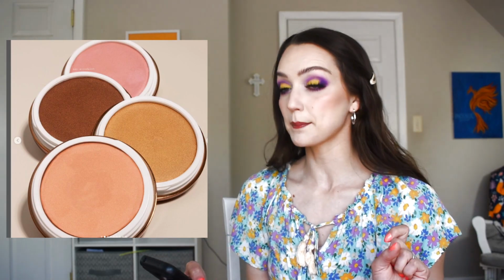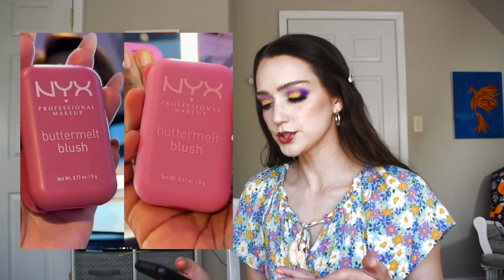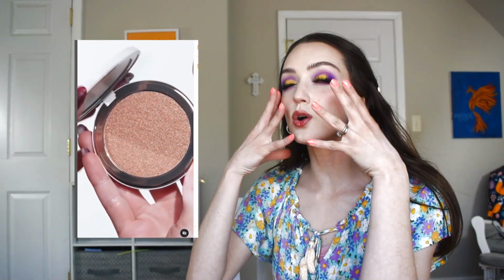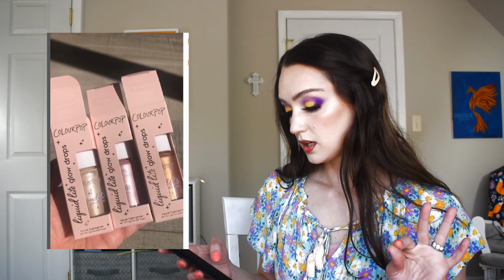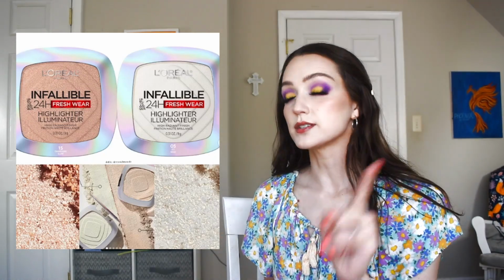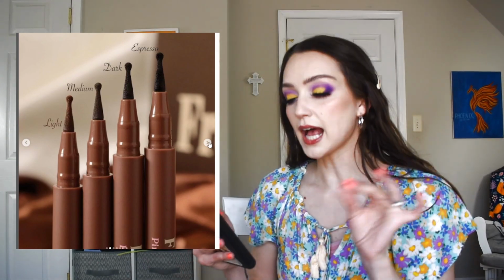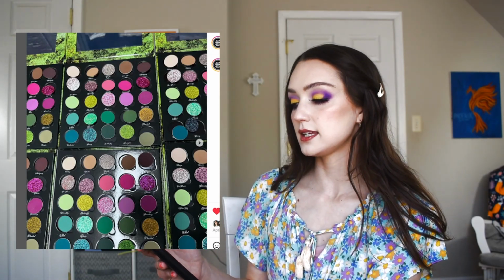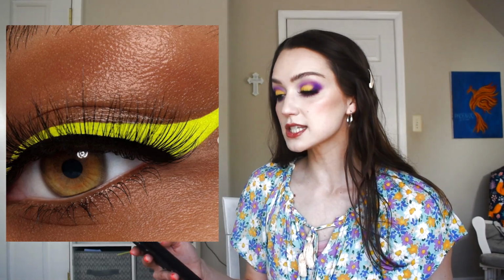HIGHLIGHTERS ARE BACK BABY!! LET'S CHAT ABOUT NEW MAKEUP RELEASES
Hi friends! I feel like makeup has been launching like CRAZY! It's so hard to keep up! I wanted to sit down and share some of the items that I am super excited about (or... not so excited about lol). What are you skipping? What are you scooping up?!
xoxo,
Ashley

Let's be friends! Instagram & TikTok @onceuponamakeupbrush

products mentioned:
Danessa Myricks Yummy Skin Lowlighters
NYX Professional Makeup Buttermelt Blushes
Natasha Denona Hy-Gen Skincare Infused Glow Beautifier
Loreal Infallible UP to 24H Highlighter
Maybelline Sunkisser Liquid Blushes
LYS No Limits Cream Bronzer Stick (*new shades honest & hope)
Colourpop Multipurpose Liquidlite Glow Drops
Pink Honey Freckly Freckly Pen
Melt Smoke Sessions II Collecion
Simply Posh Cosmetis Coastal Palette (not yet available)
BellaBeauteBar Cosmetics Secret Garden Palette

Thanks for @TrendMood & @makeuonyourradar (instagram) or all the juicy details! :)